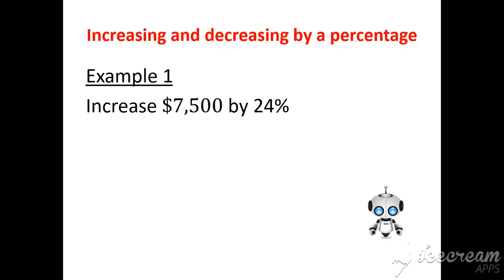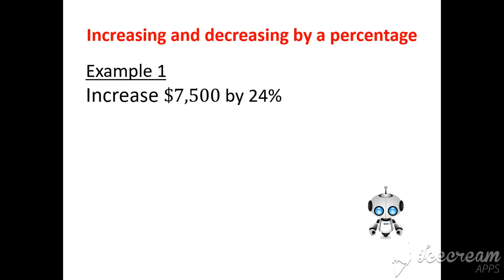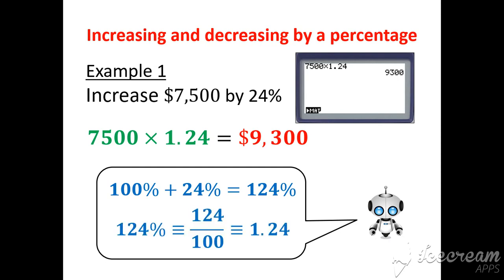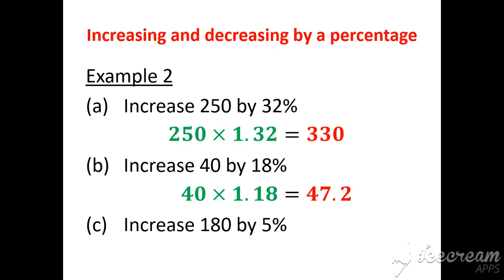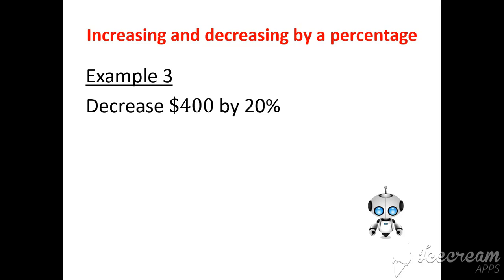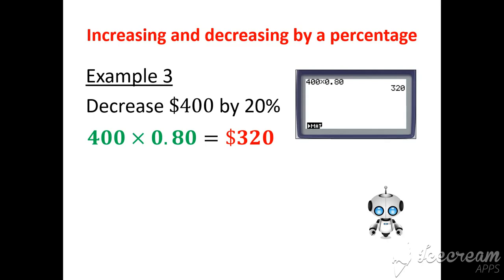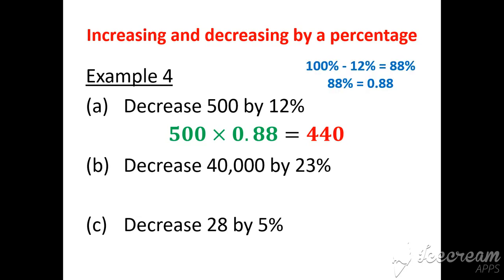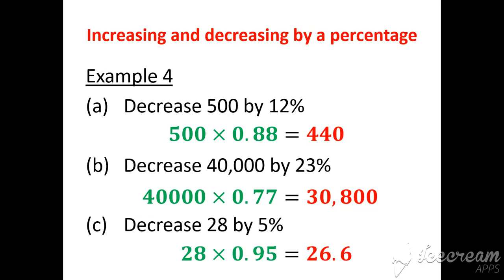JN80 - Increasing and decreasing by a percentage #2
JN80 - Increasing and decreasing by a percentage #2 @tahimaths23